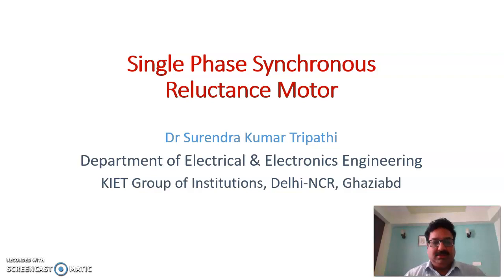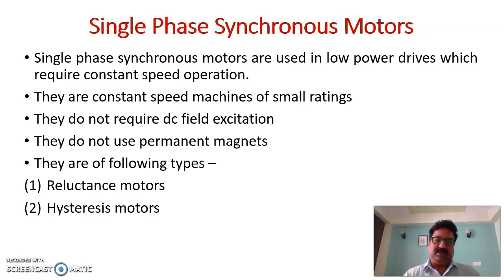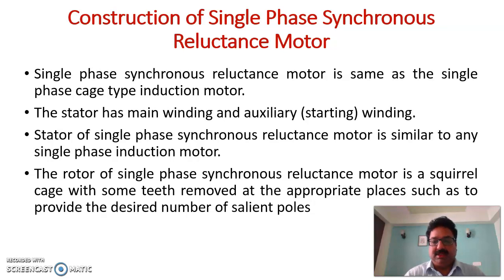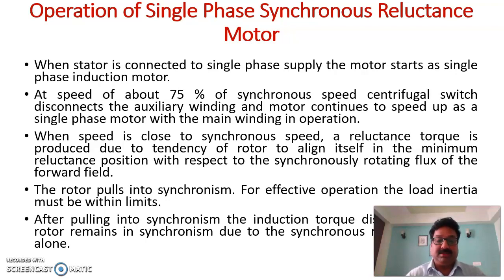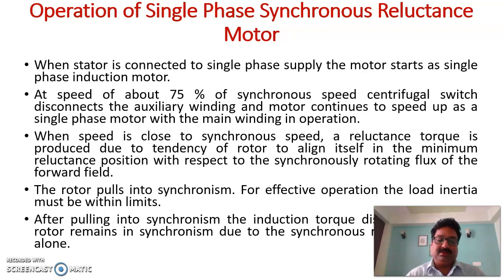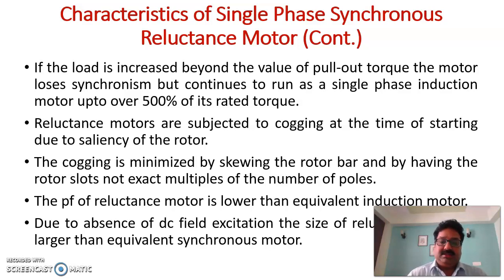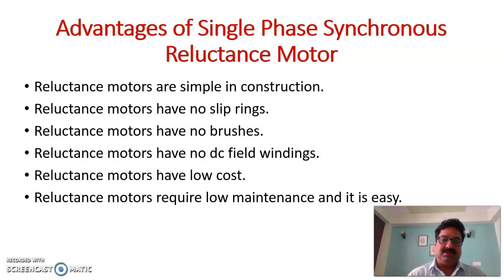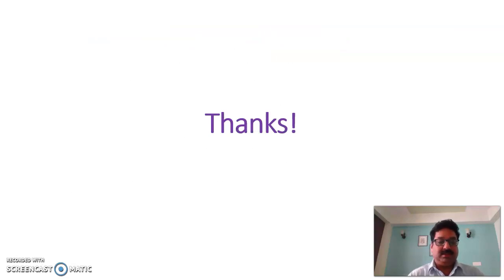Single Phase Synchronous Reluctance Motor